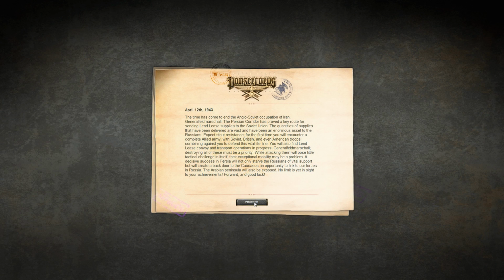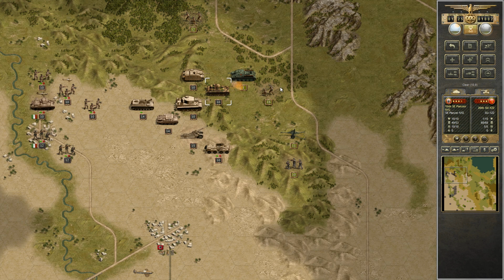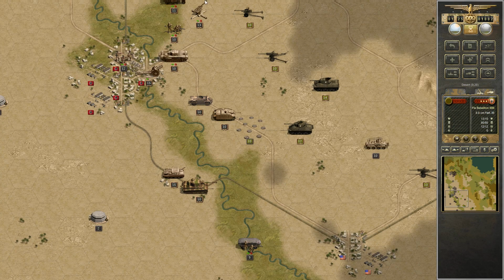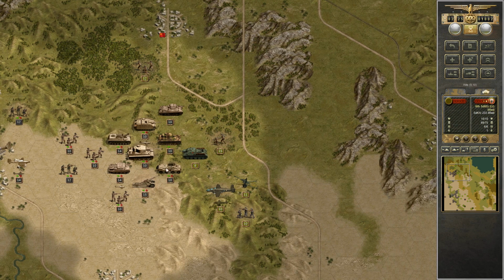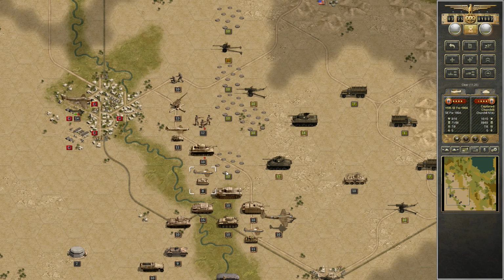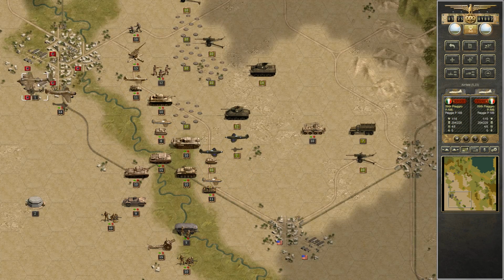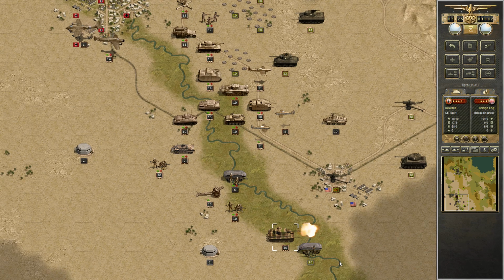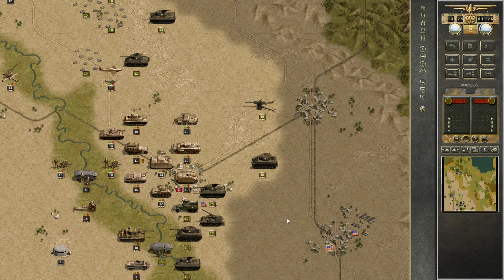#40 | Panzer Corps | Afrika Korps - Persia (1/4)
12 April 1943
The time has come to end the Anglo-Soviet occupation of Iran. The Persian corridor has proved a key route for sending Lend Lease supplies to the Soviet Union. The quantities of supplies that have been delivered are vast and have been an enormous asset to the Russians.

I will encounter a complete Allied army with Soviet, British and even American troops combining against us to defend this vital life-line. Moreover I have find and destroy Lend Lease convoys in the area. A victory in Persia will not only starve the Russians of vital support but will create a back door to the Caucasus an opportunity to link to our forces in Russia.

Difficulty is set to Rommel and we are trying to do a (almost) blind run here. I will explain some advanced tactics and my thougths about different strategic approaches. For explanations on basics and game mechanic I recommend watching my playthrough of the Wehrmacht campaign.